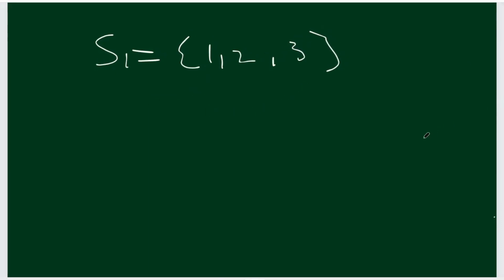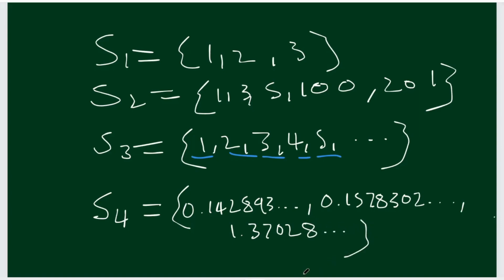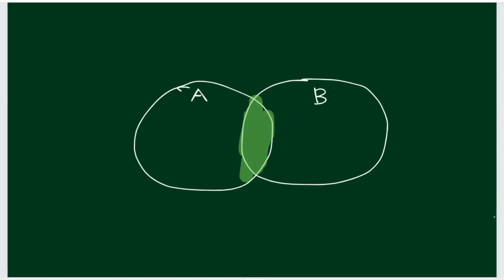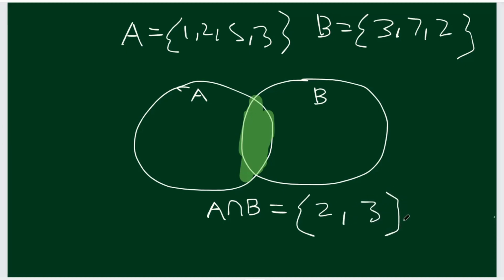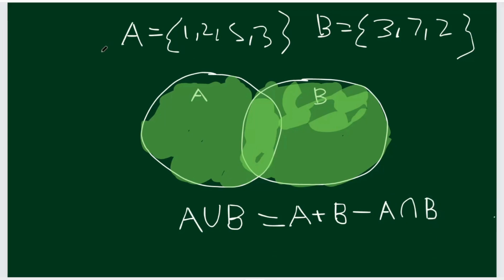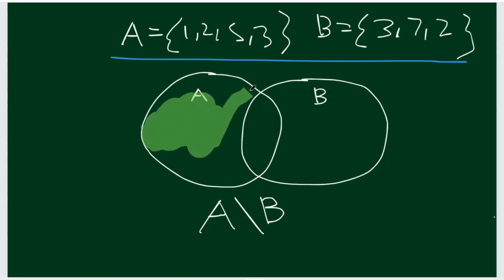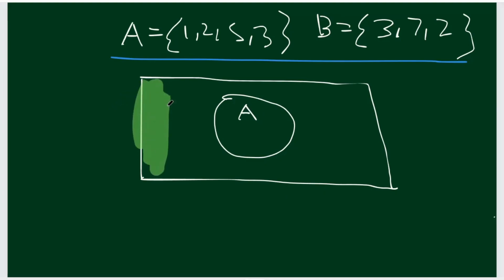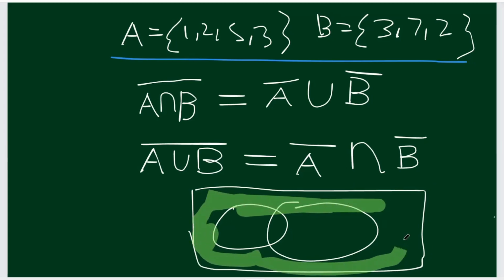Calculus - Sets and Operations